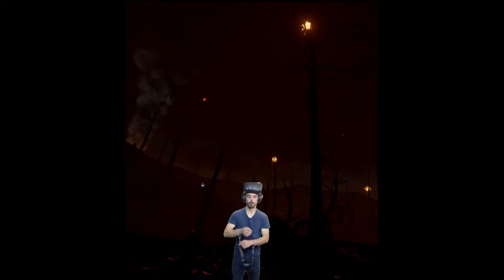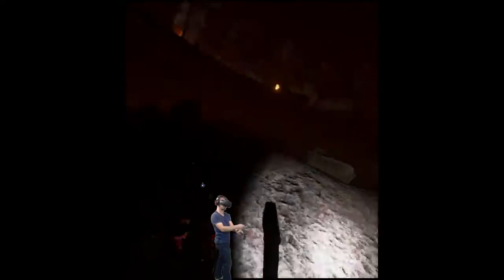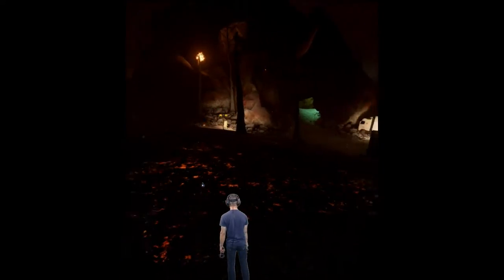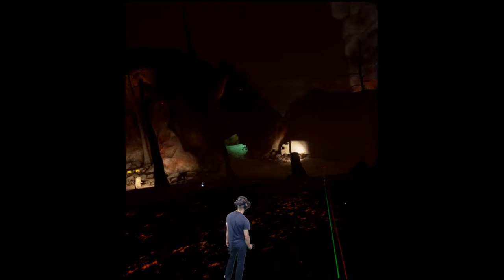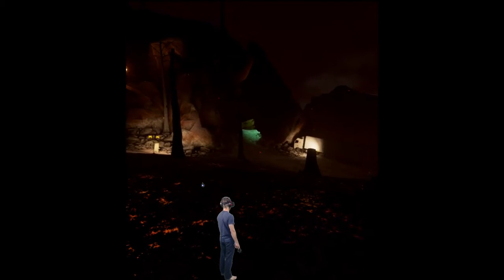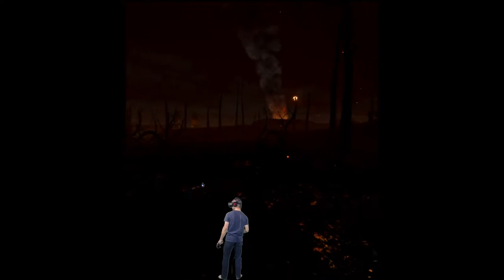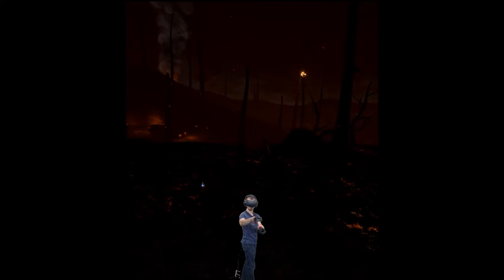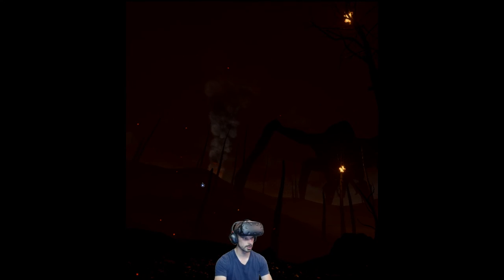Sangamon Forest | Brookhaven Experiment #8 (HTC Vive Virtual Reality)